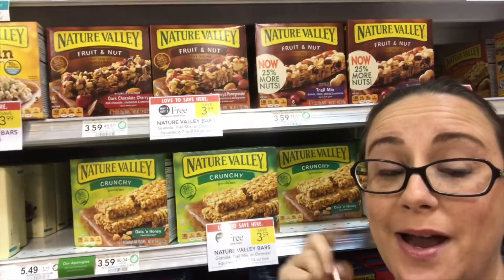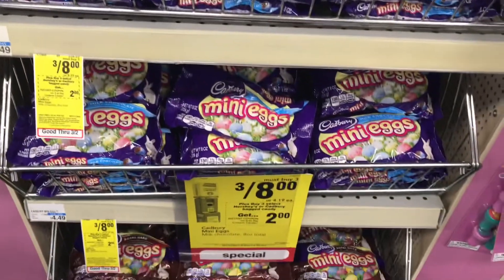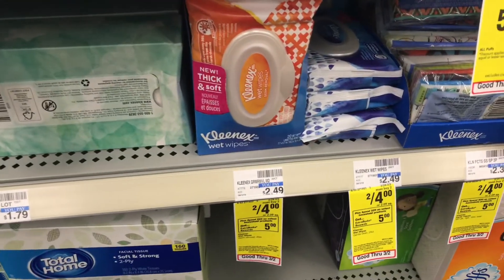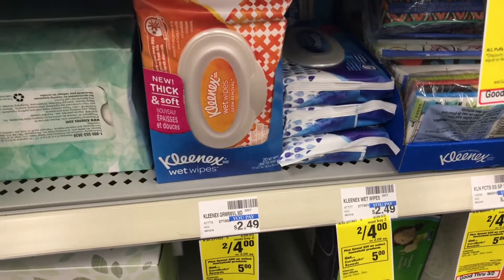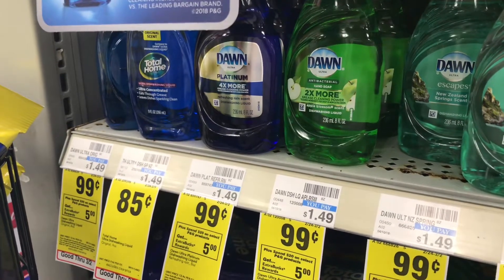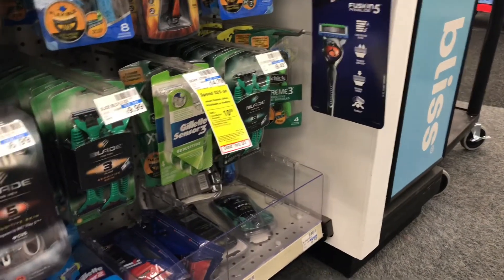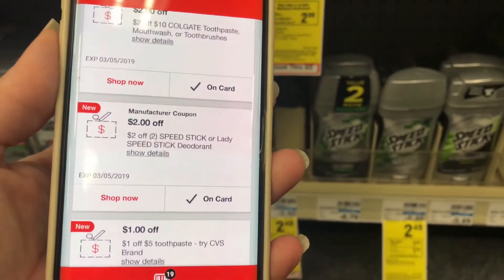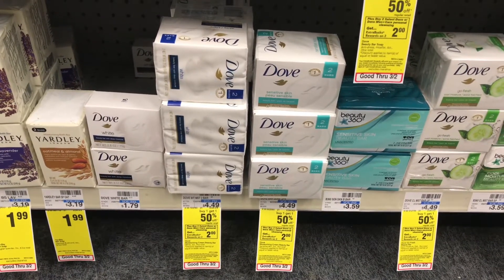CVS Deals ANYONE can do! Digital coupon deals!